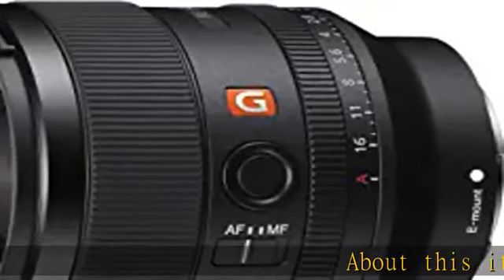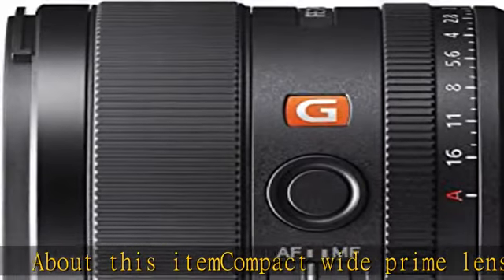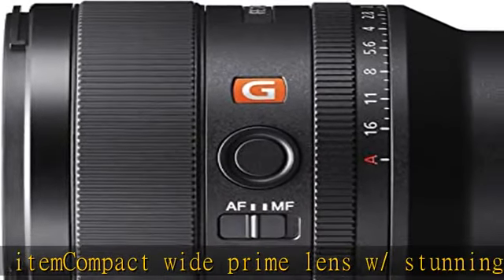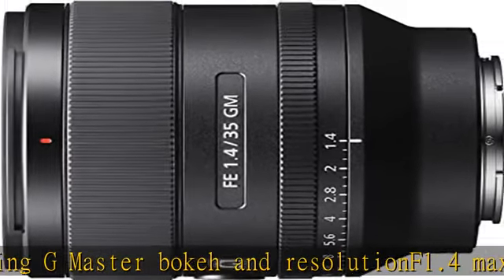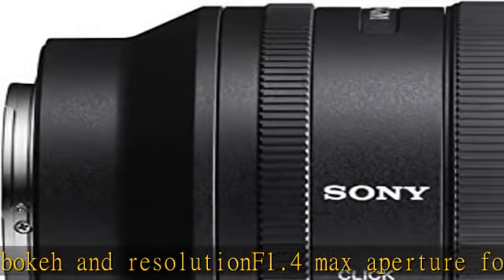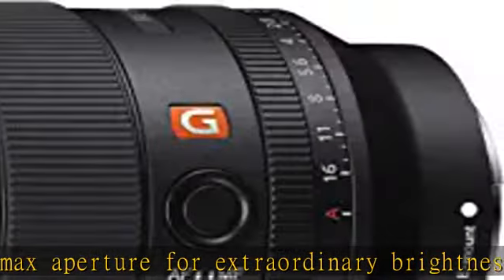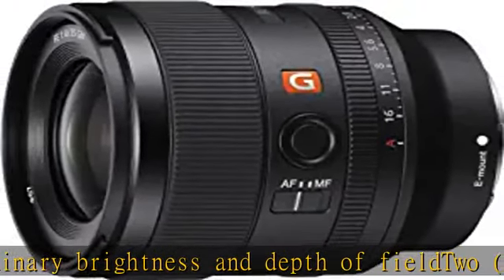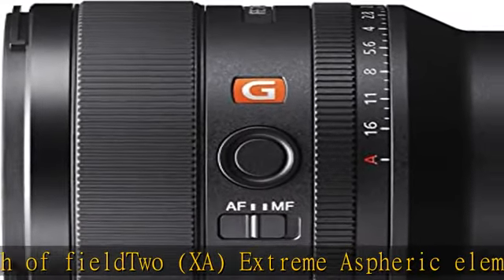Sony FE 35mm F1.4 GM Full-Frame Large-Aperture Wide Angle G Master Lens